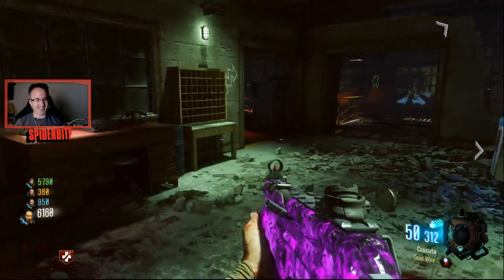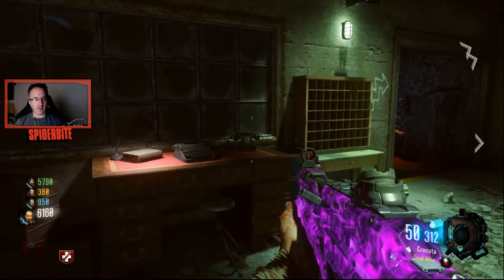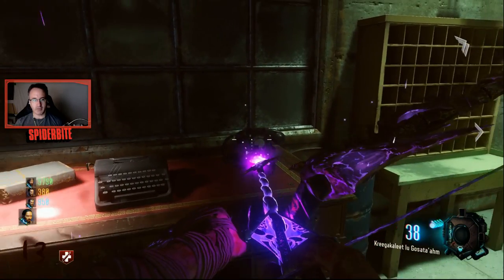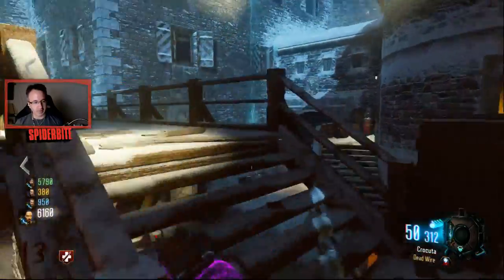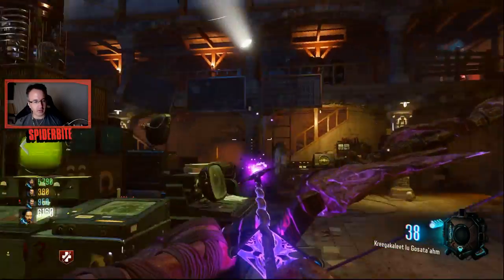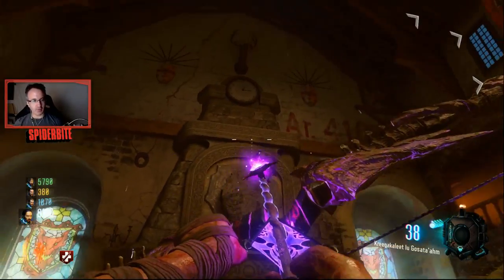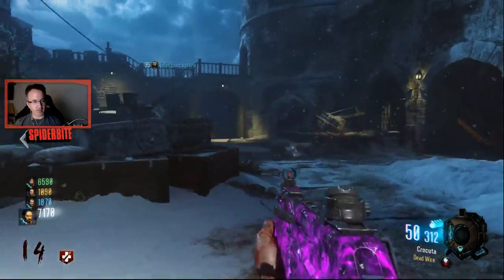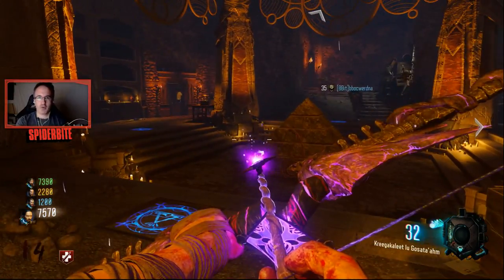DER EISENDRACHE: Main Easter Egg Step 2 - Shoot Random Electrified Objects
Step #2 of the Main Easter Egg (we hope) on Der Eisendrache. There are 8 items on the map that CAN become electrified, you must shoot 4 of them (1 at a time) with an upgraded bow only 1 opportunity to do so per round.

As always, THANK YOU for your continuing support! Rating our videos and leaving a comment is ALWAYS